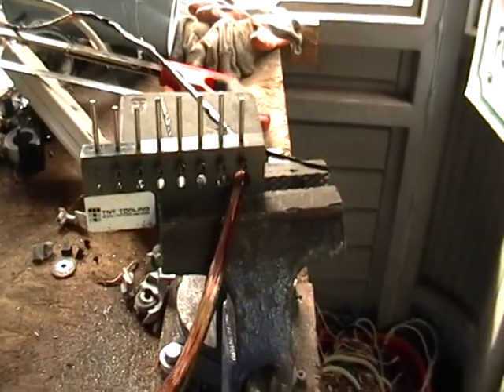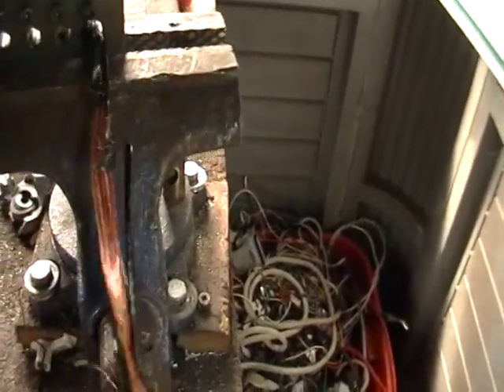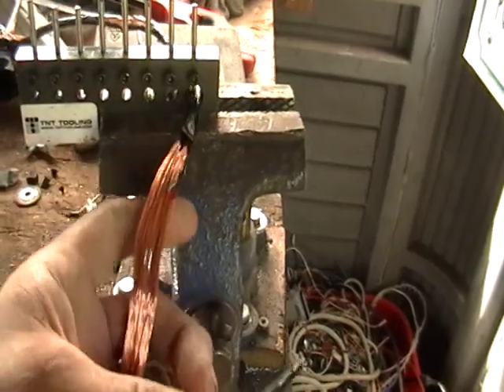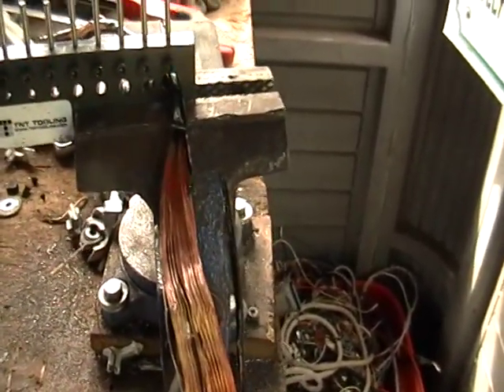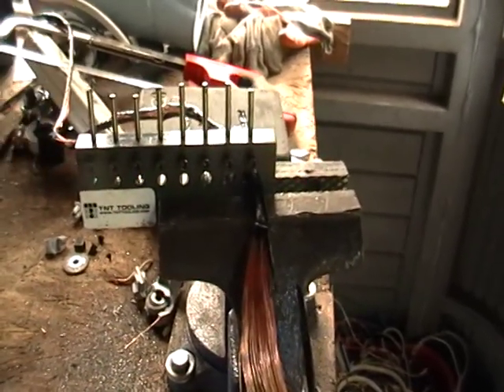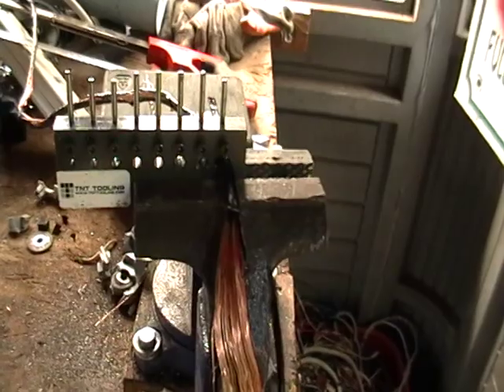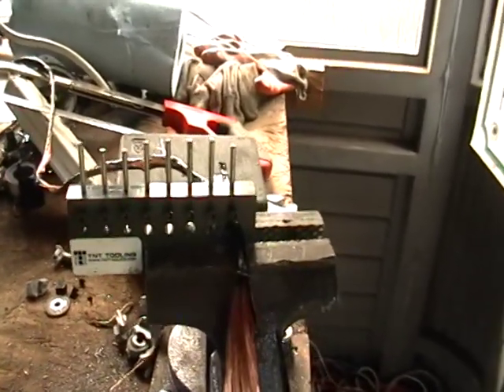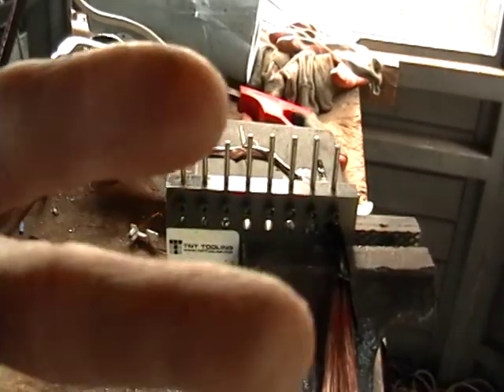stripping copper wire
Mike the scrapper shows you a wire stripper.